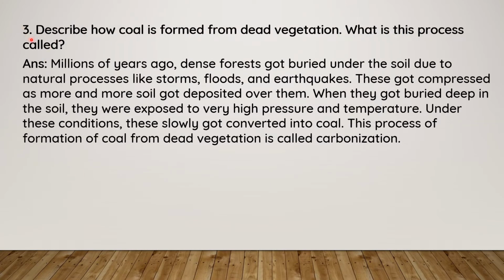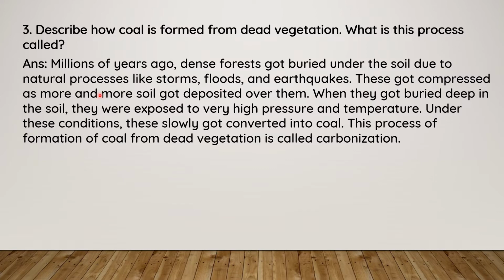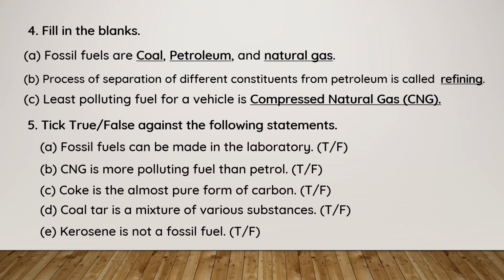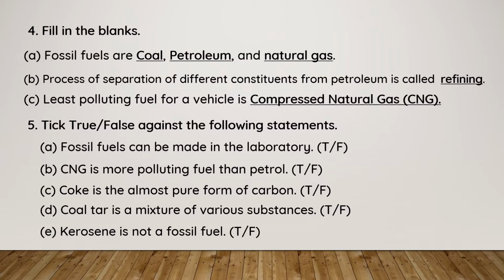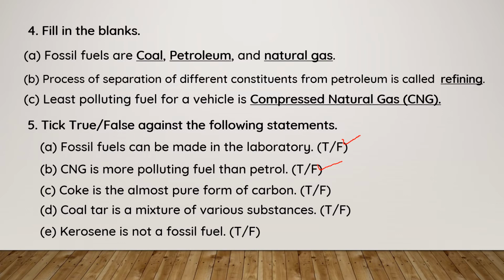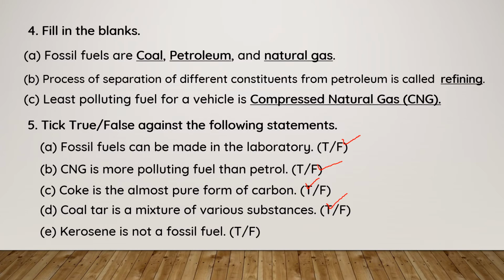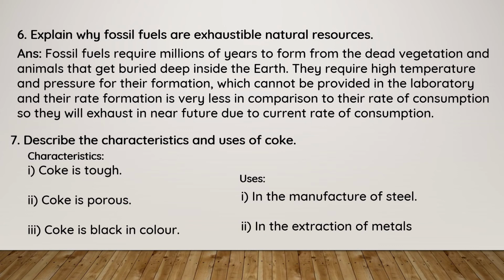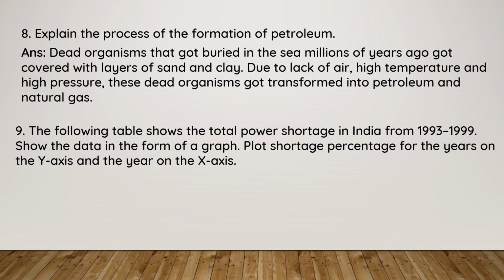QnA | Coal and Petroleum | Seema Renjith | Class 8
In this video we are going to learn about Class 8 Chemistry Chapter 5, Coal and Petroleum. Today we will discuss some questions and answers.